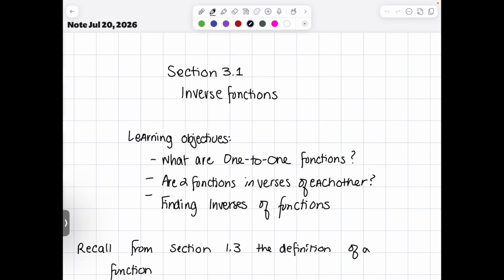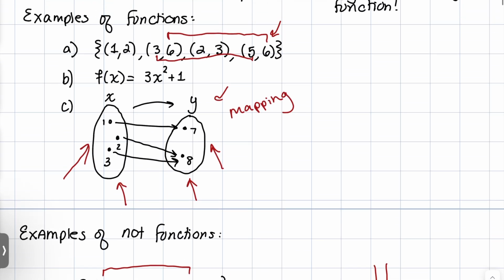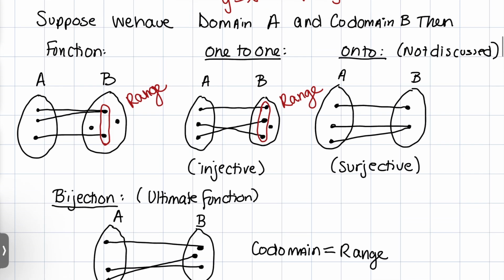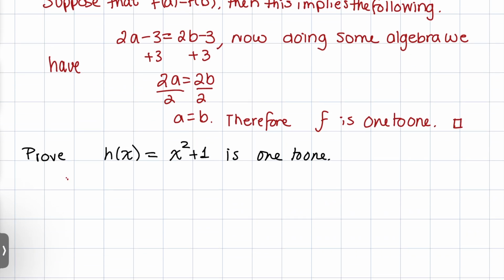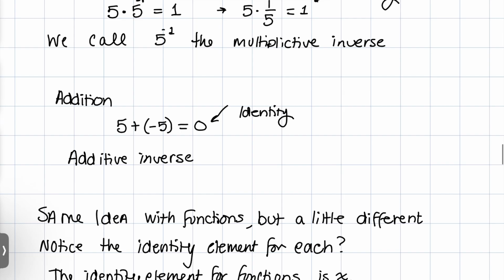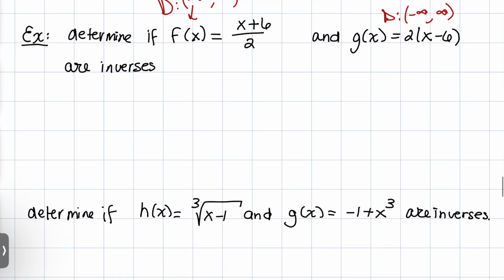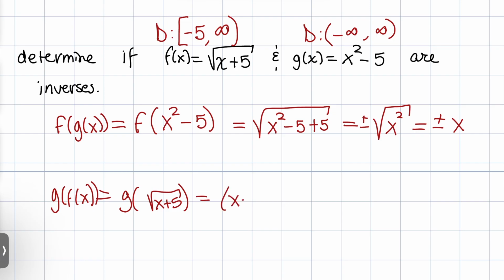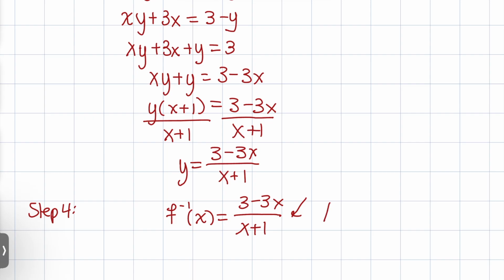Introduction to One-to-One Functions